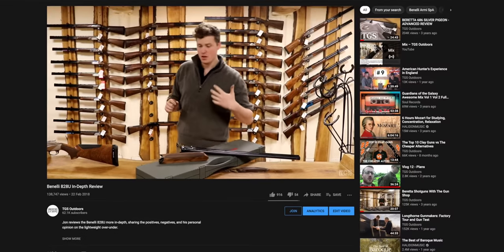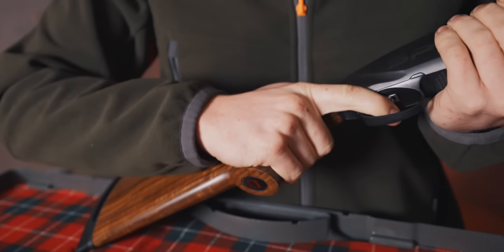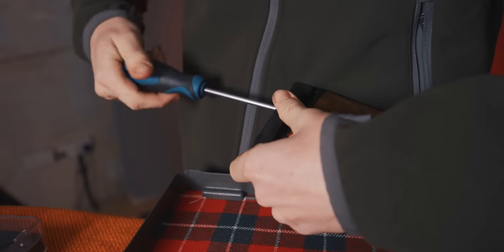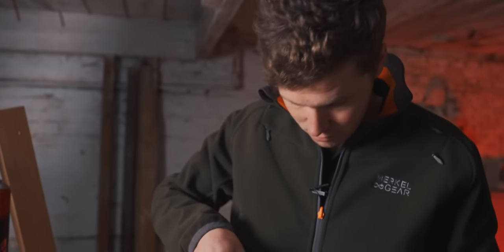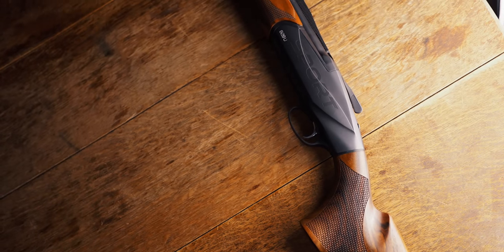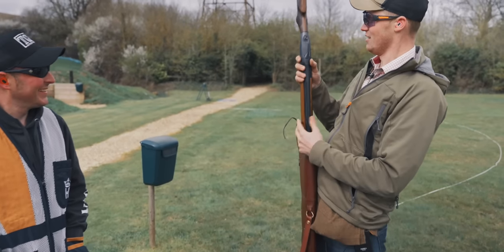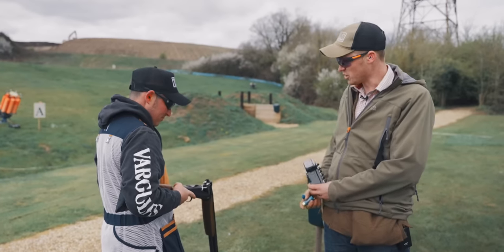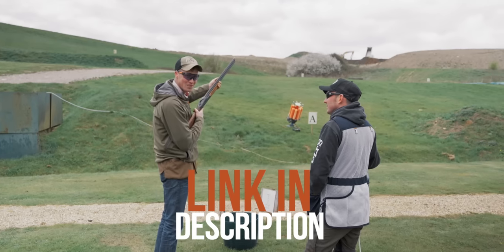Benelli 828U Sport Full Review - We thought we would hate this gun!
You thought I would hate this gun, a gun that probably shouldn’t divide opinion as much as it does! BUT given the reliability issues in early 828 game guns I was prepared to leave this review handing out thumbs downs.

Jonny gives this gun a bench review and then pops out with Ant to put a good few shots through it.